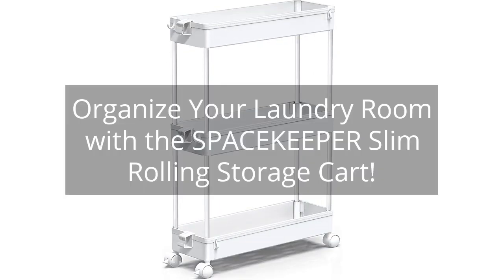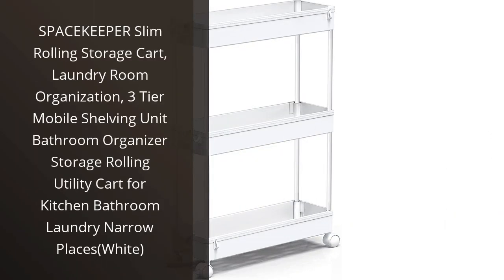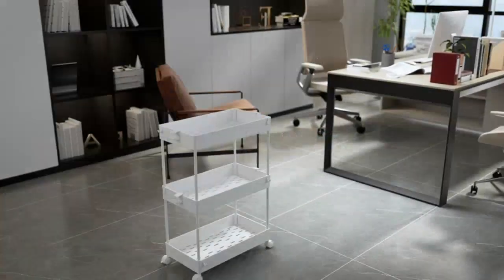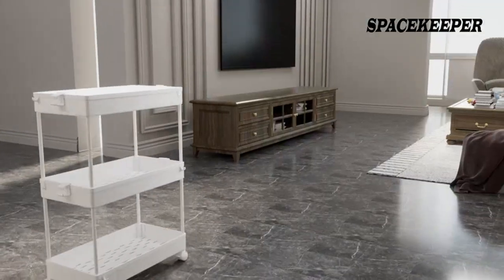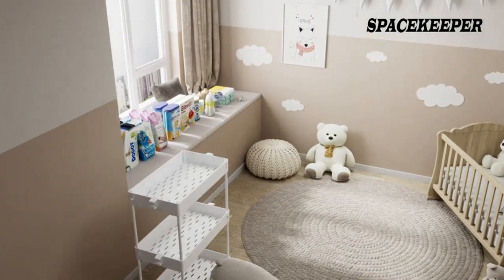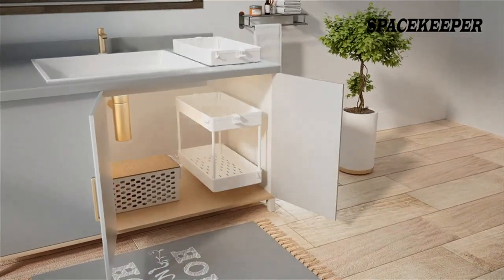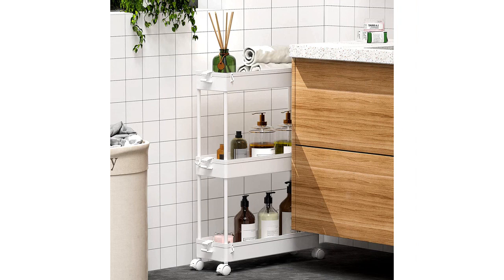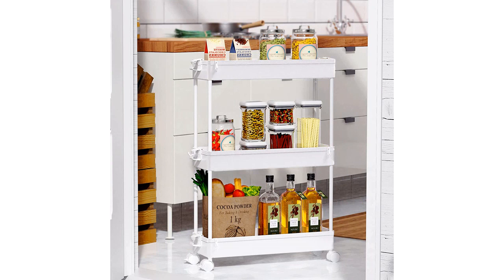Organize Your Laundry Room with the SPACEKEEPER Slim Rolling Storage Cart!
SPACEKEEPER Slim Rolling Storage Cart, Laundry Room Organization, 3 Tier Mobile Shelving Unit Bathroom Organizer Storage Rolling Utility Cart for Kitchen Bathroom Laundry Narrow Places(White)

00:00 - Intro
00:10 - 1) SPACEKEEPER Slim Rolling Storage Cart, Laundry Room...
01:07 - Outro